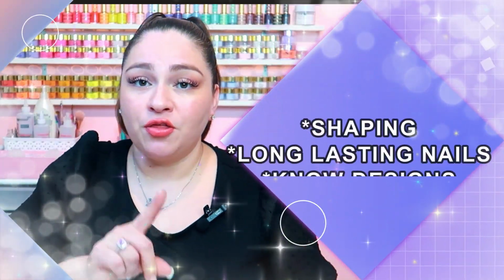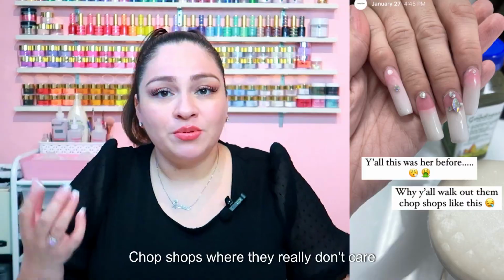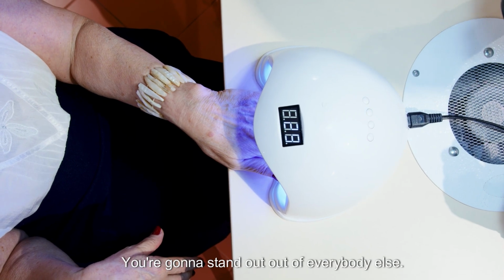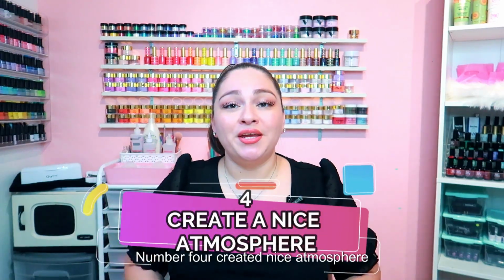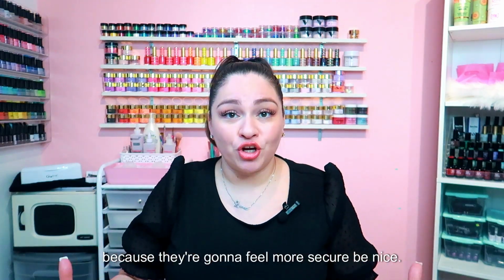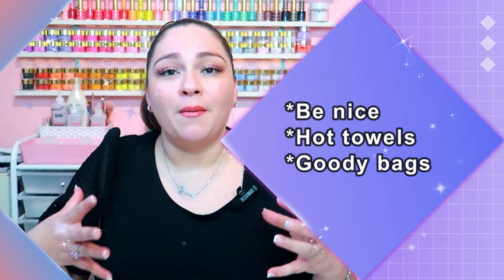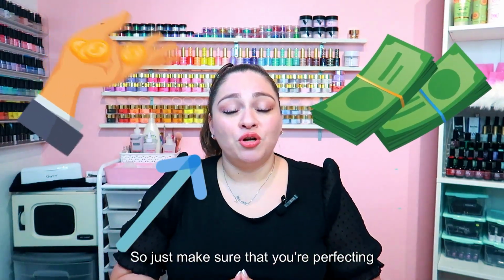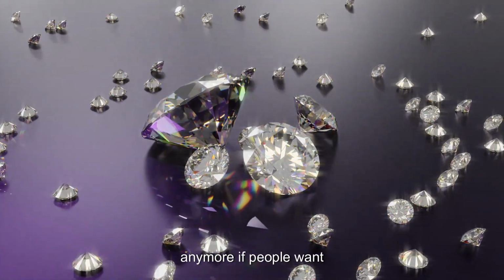How to make money as a nail tech?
HOW TO MAKE  MONEY AS A NAIL TECH . here are some tips

Jeulia's Special code For you!
Link to Jeulia Halo Emerald Cut Synthetic Morganite Sterling Silver Ring Set

AMAZON STOREFRONT